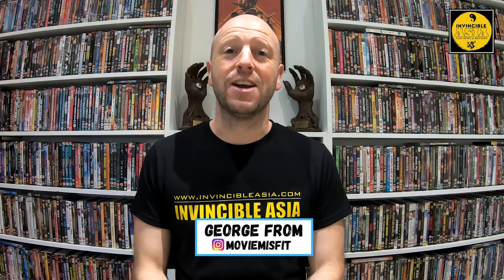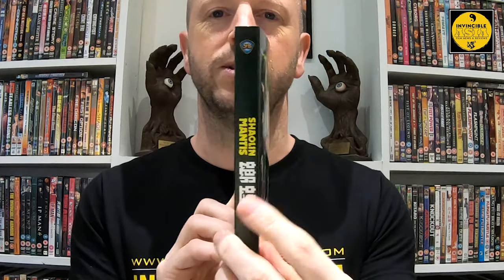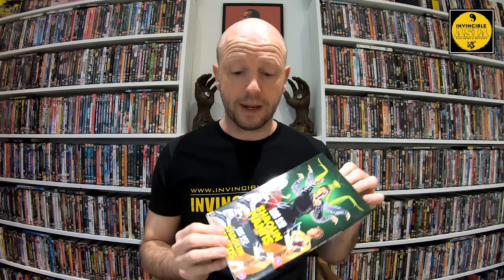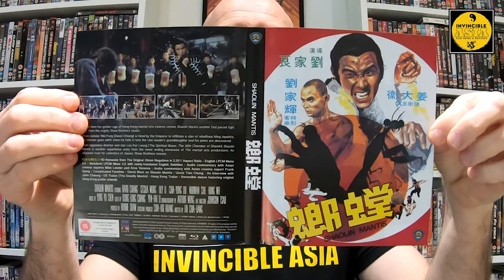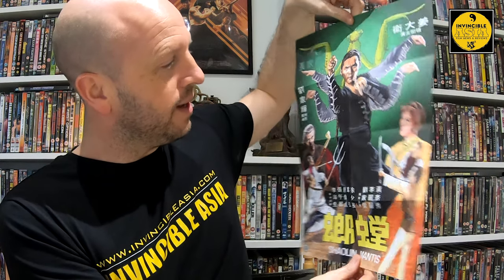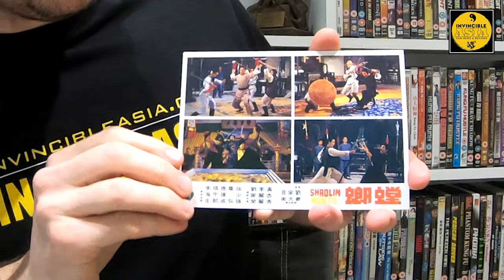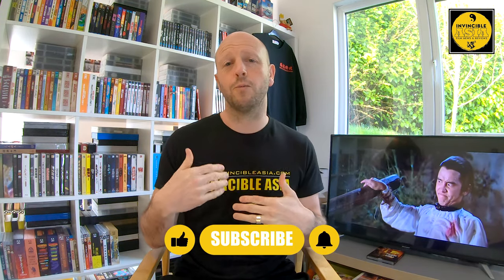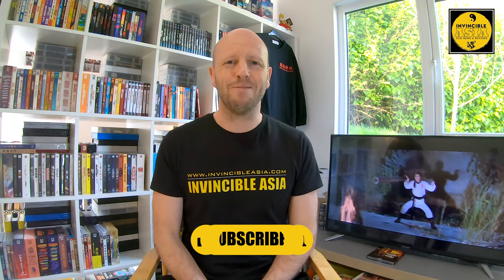SHAOLIN MANTIS 螳螂 - 88 Films Blu-ray Unboxing & Review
I check out the awesome Shaolin Mantis on Blu-ray from 88 Films, now on release with more gorgeous artwork from Kung Fu Bob!!